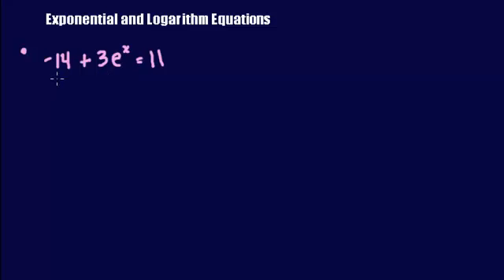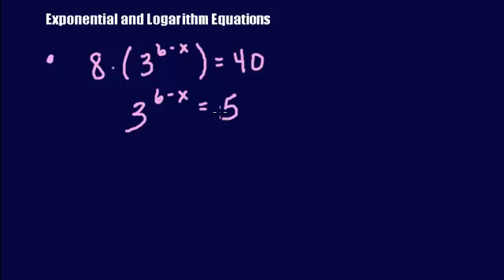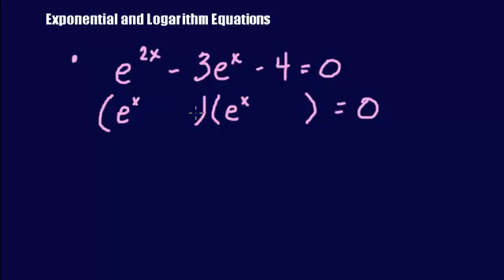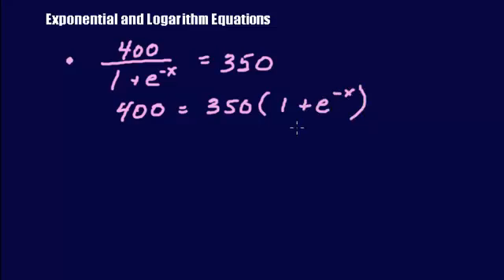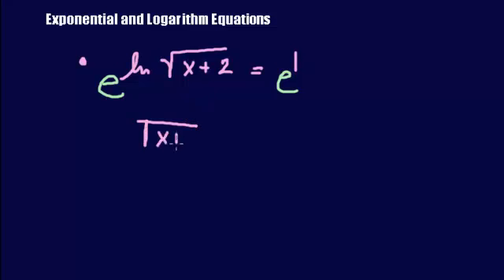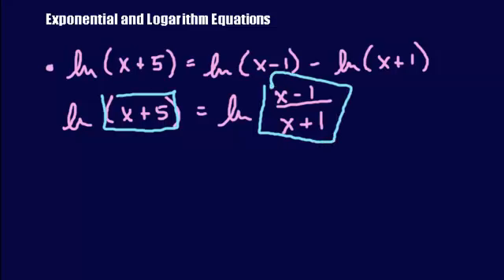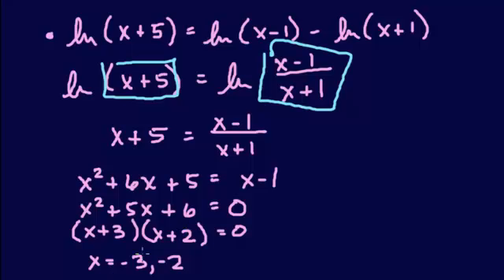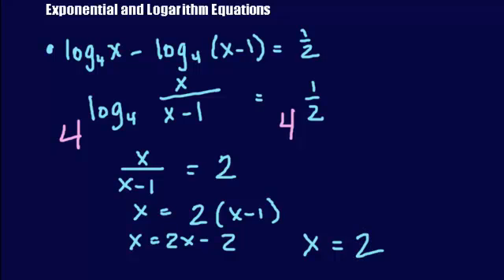Exponential and Logarithmic Equations